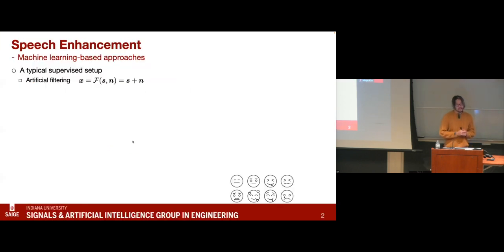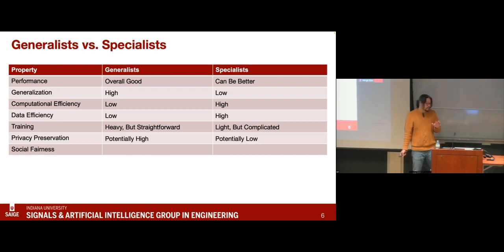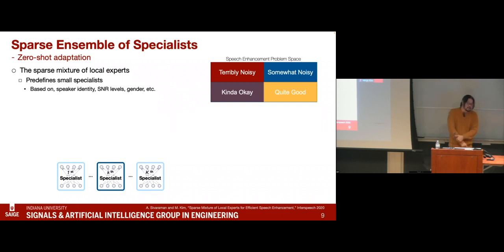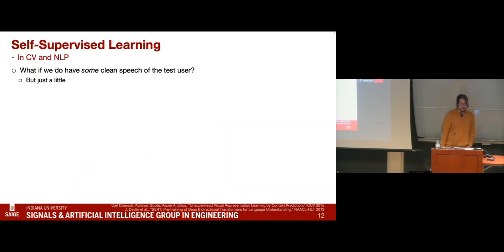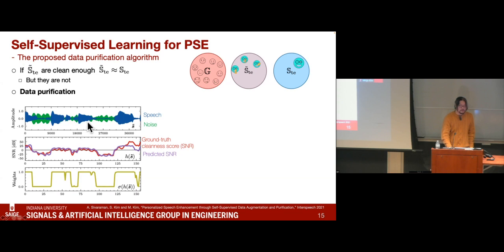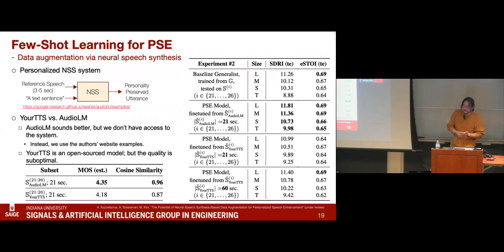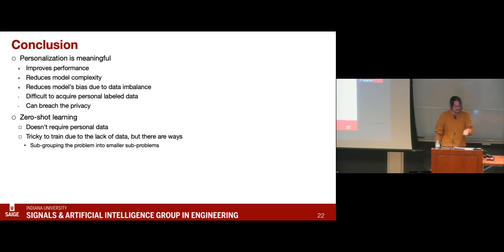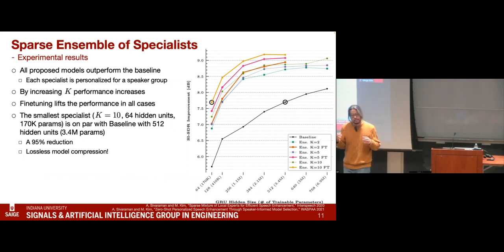Personalized Speech Enhancement: Data- and Resource-Efficient Machine Learning - Minje Kim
Abstract

One of the keys to success in machine learning applications is to improve each user’s personal experience via personalized models. A personalized model can be a more resource-efficient solution than a general-purpose model, too, because it focuses on a particular sub-problem, for which a smaller model architecture can be good enough. However, training a personalized model requires data from the particular test-time user, which are not always available due to their private nature and technical challenges. Furthermore, such data tend to be unlabeled as they can be collected only during the test time, once after the system is deployed to user devices. One could rely on the generalization power of a generic model, but such a model can be too computationally/spatially complex for real-time processing in a resource-constrained device. In this talk, I will present some techniques to circumvent the lack of labeled personal data in the context of speech enhancement. Our machine learning models will require zero or few data samples from the test-time users, while they can still achieve the personalization goal. To this end, we will investigate modularized speech enhancement models as well as the potential of self-supervised learning for personalized speech enhancement. Because our research achieves the personalization goal in a data- and resource-efficient way, it is a step towards a more available and affordable AI for society.

Biography

Minje Kim is an associate professor in the Dept. of Intelligent Systems Engineering at Indiana University, where he leads his research group, Signals and AI Group in Engineering (SAIGE). He is also an Amazon Visiting Academic, consulting for Amazon Lab126. He earned his Ph.D. in the Dept. of Computer Science at the University of Illinois at Urbana-Champaign. Before joining UIUC, He worked as a researcher at ETRI, a national lab in Korea, from 2006 to 2011. Before then, he received his Master’s and Bachelor’s degrees in the Dept. of Computer Science and Engineering at POSTECH (Summa Cum Laude) and in the Division of Information and Computer Engineering at Ajou University (with honor) in 2006 and 2004, respectively. He is a recipient of various awards including NSF Career Award (2021), IU Trustees Teaching Award (2021), IEEE SPS Best Paper Award (2020), and Google and Starkey’s grants for outstanding student papers in ICASSP 2013 and 2014, respectively. He is an IEEE Senior Member and also a member of the IEEE Audio and Acoustic Signal Processing Technical Committee (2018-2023). He is serving as an Associate Editor for EURASIP Journal of Audio, Speech, and Music Processing, and as a Consulting Associate Editor for IEEE Open Journal of Signal Processing. He is also a reviewer, program committee member, or area chair for the major machine learning and signal processing. He filed more than 50 patent applications as an inventor.